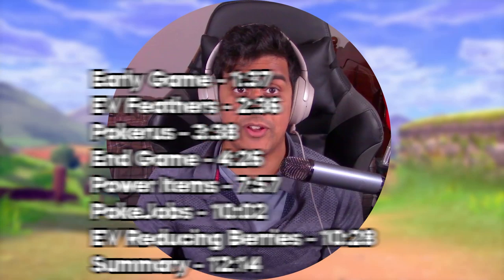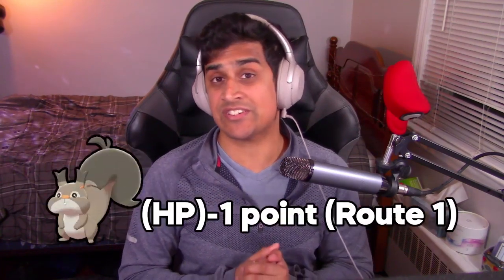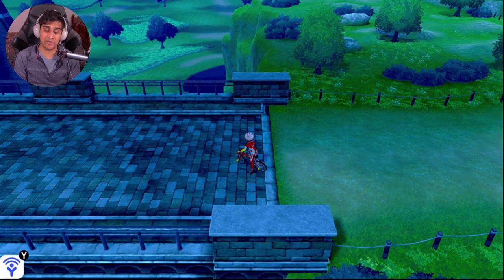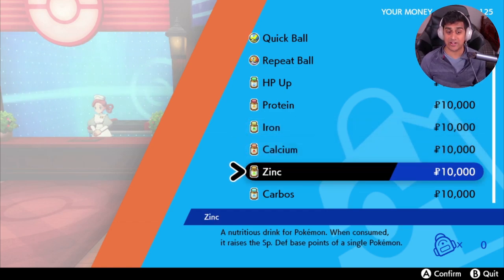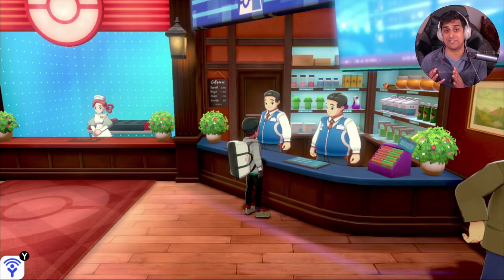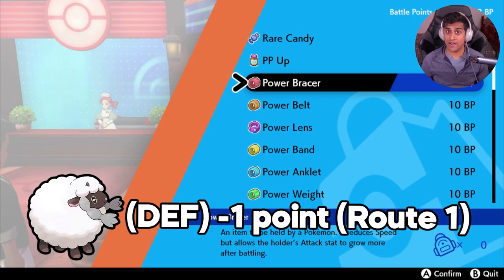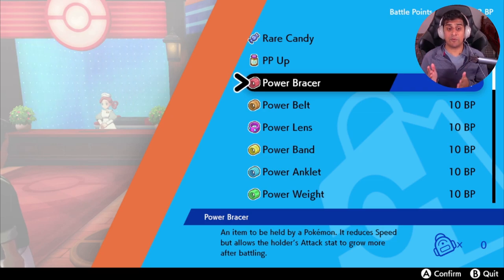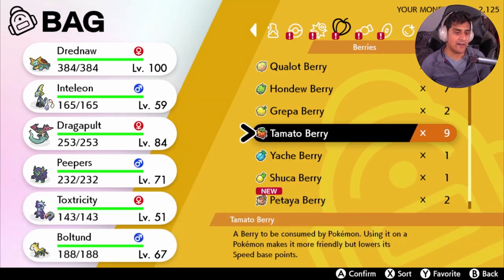The ULTIMATE EV TRAINING GUIDE for Pokemon Sword & Shield | EV Training For NEW Players & PROS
The best Pokemon Sword and Shield Pokemon EV training Guide! How to EV train Pokemon in Pokemon Sword and Shield and how to get Perfect EV trained Pokemon in Pokemon Sword and Shield with the BEST Method.